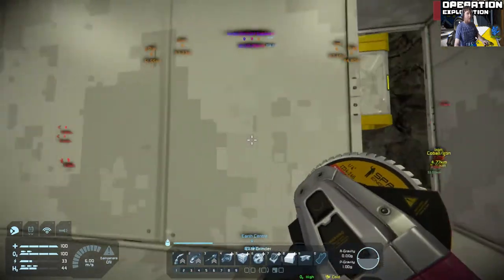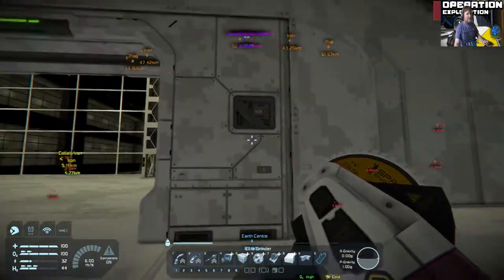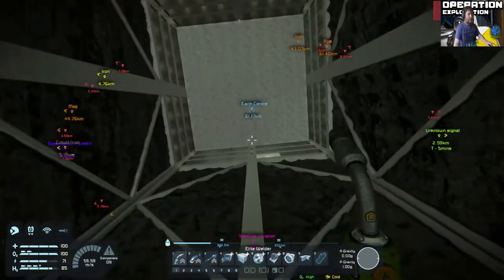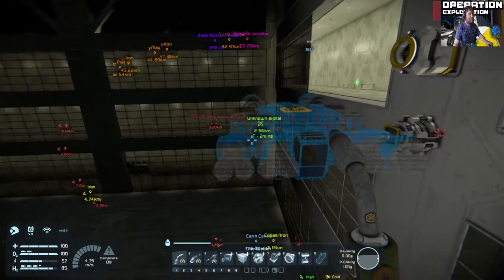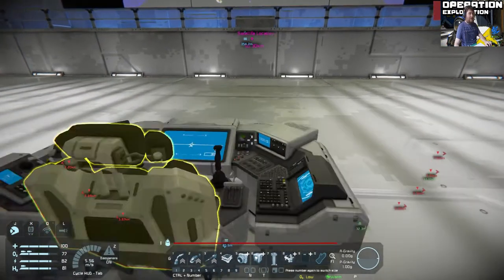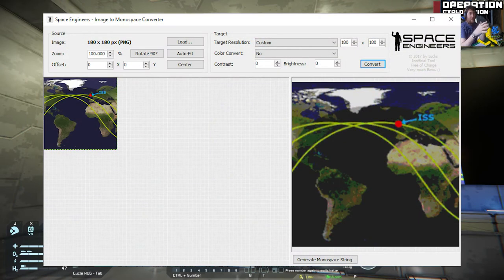Space Engineers - Operation Exploration - EP18 - Building the Mission Control Room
Welcome to Operation Exploration, a Space Engineers’ Survival series aimed to explore the engineering world!

Our goals in this Survival include:
• Expanding the Earth Starter Base
• Find and trade with the AI
• Create a new Underground Base to carry out Exploration missions
• Put a rover on the moon to survey surroundings for a moon base
• Setup Global Defences (Enable Tactical War anywhere in space)
• Eliminate the Space Prates from the Base
• Setup automatic systems using scripts
• Build a super driller that can be used to mine deep ore
• Create an Ore Processing Station
• Create a Hydrogen Production and storage Facility (for Space missions)
• Create a tunnel and bridge road system between multiple bases

Suggestions are always welcome and we encourage you to give us ideas to make our videos and survival series better.

All videos are recorded there first and then edited for uploading here.

I Create most of the music from scratch, in some cases like this video I obtained some music and
No Copyright Audio - Artist: Michael FK